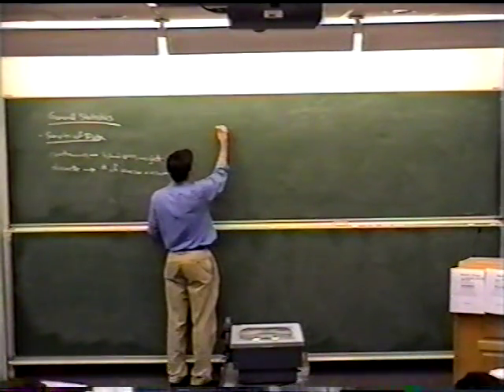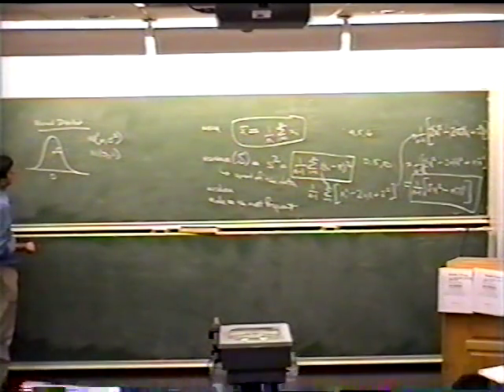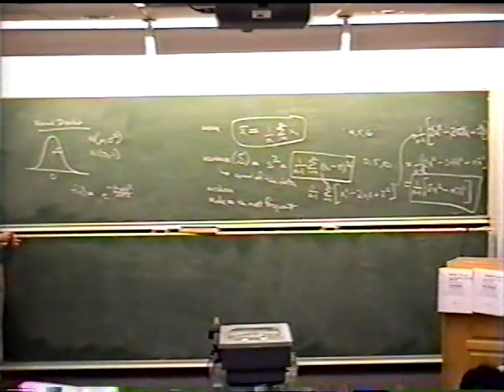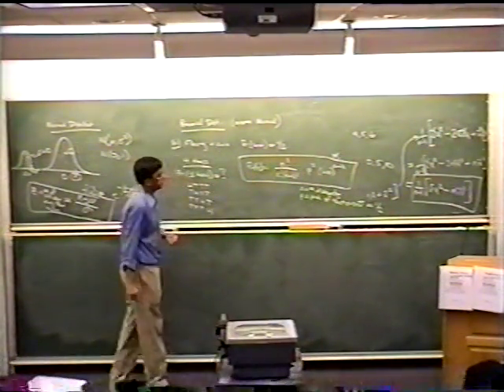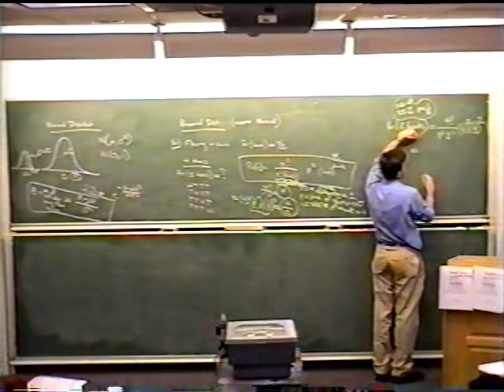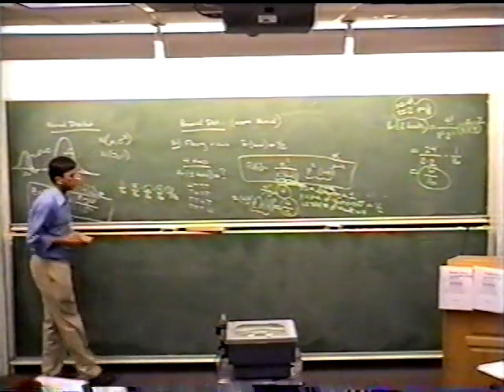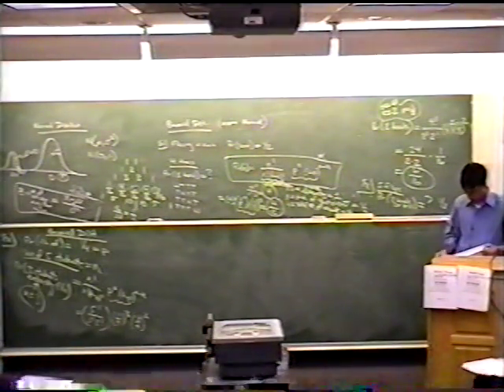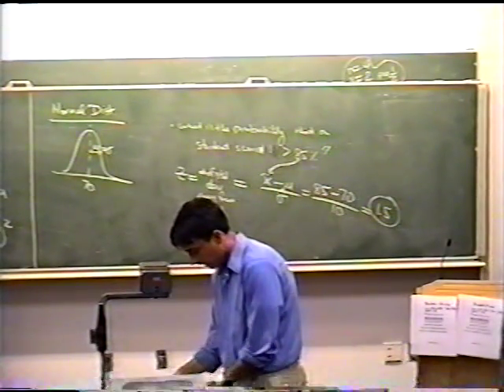Biostatistics - Intro, Prob, Baies, Normal Dist, Binomial - Part 2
Part of my Biostatistics lecture series from 2003